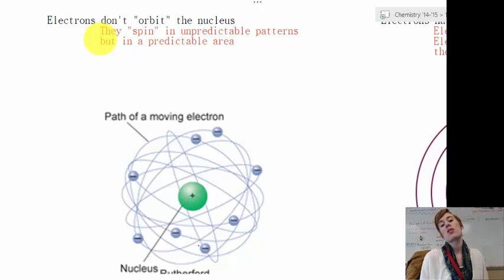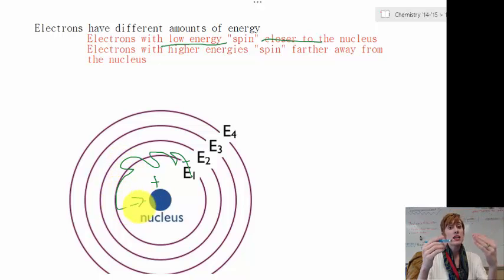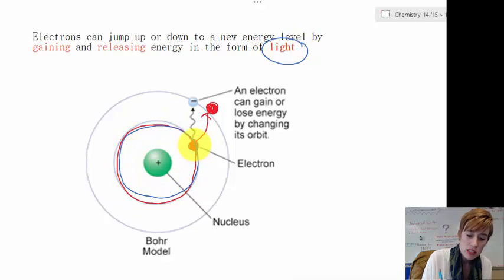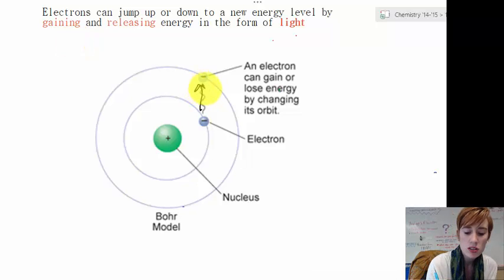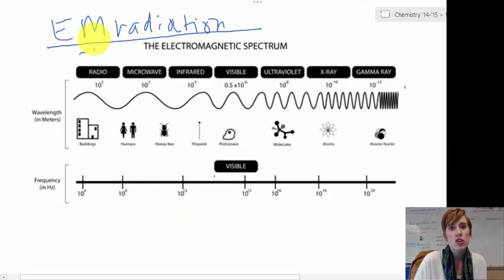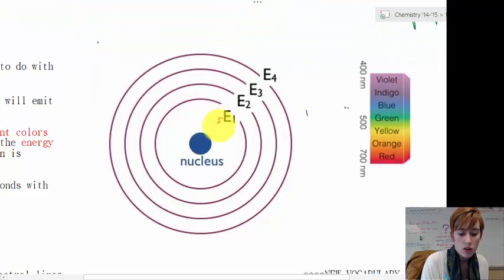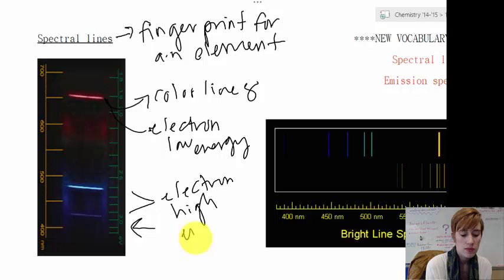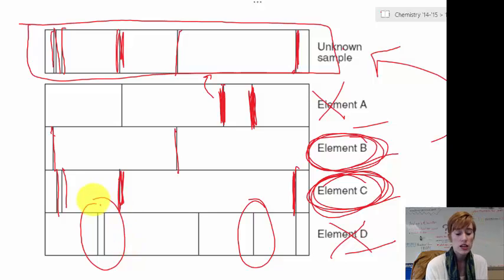Chem Tutorial 4.1 "Electrons and Light"